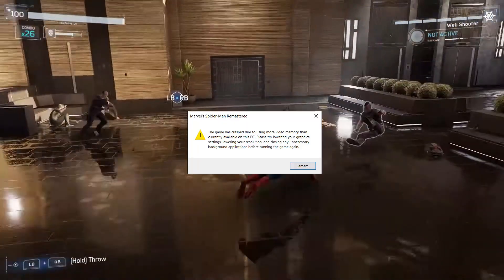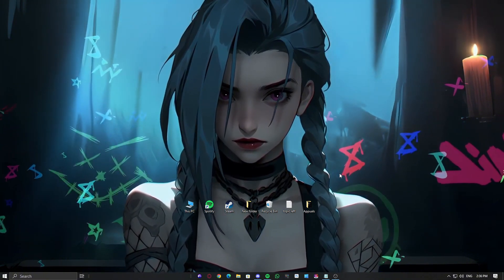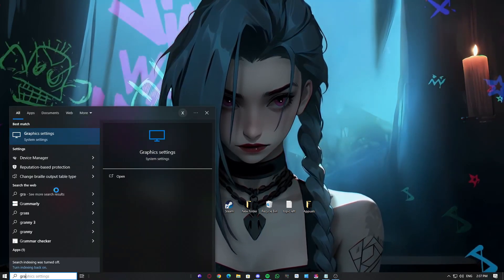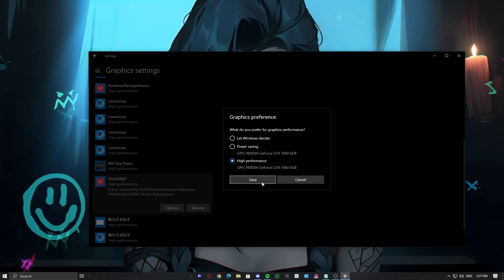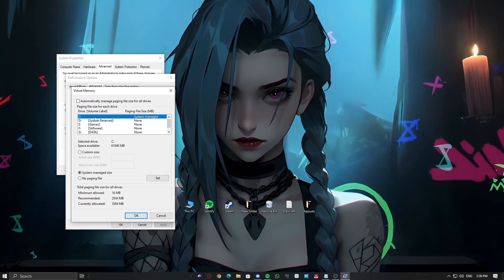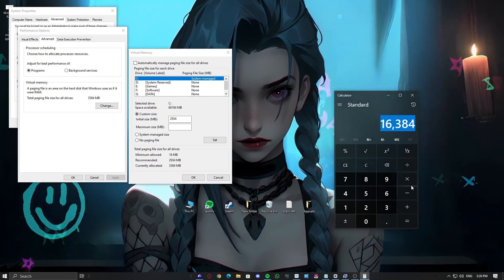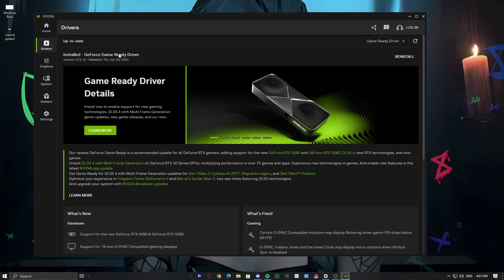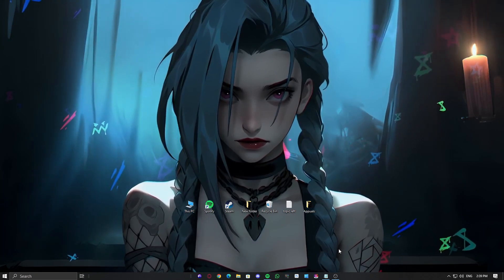Fix Marvel’s Spider-Man 2 Crashing Due to High VRAM Usage (Quick Fixe's)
Having issues with Marvel's Spider-Man 2 crashing because it uses a lot of VRAM? In this video, we’ll show you simple and working fixes to stop the game from crashing when it exceeds your GPU’s memory limit. From lowering texture settings to tweaking system memory, these solutions have helped many players. If the issue persists, drop a comment, and we’ll cover more fixes!

Keypoints!
- Lower Texture and Disable DLLS
- Increasing Virtual Memory
- Disable Overlays
- Update GPU drivers or clean install using DDU drivers.